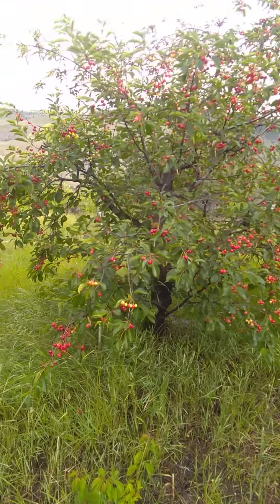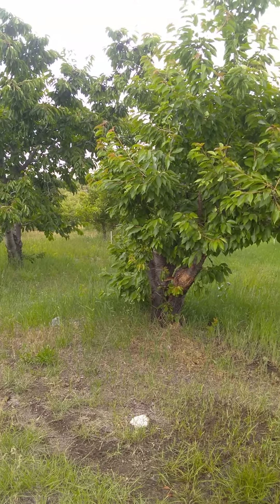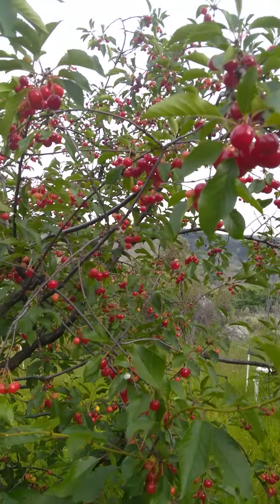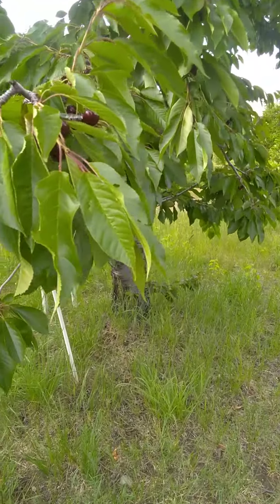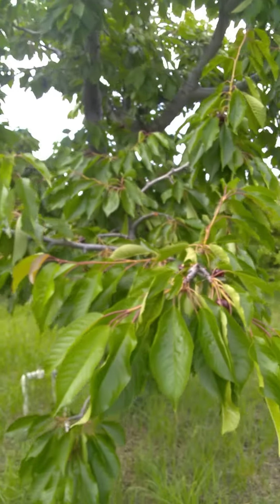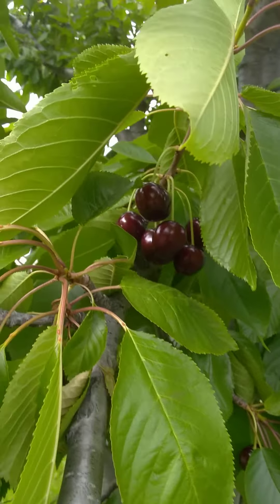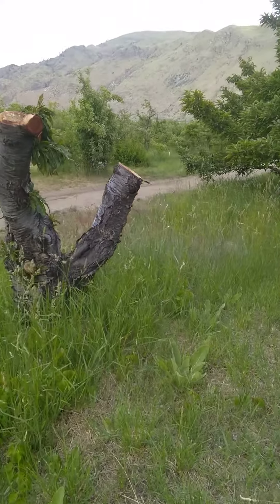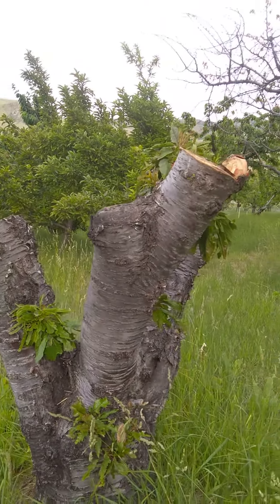🌳🍒🍃let's go check the cherries guys🌤️💕